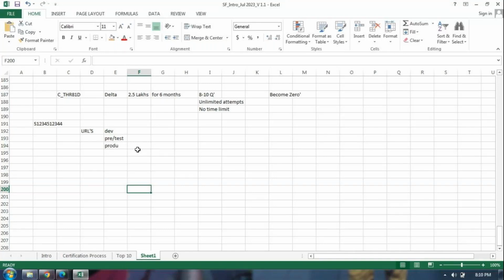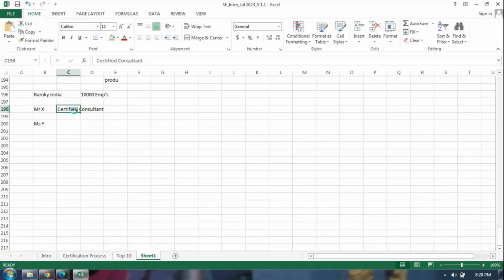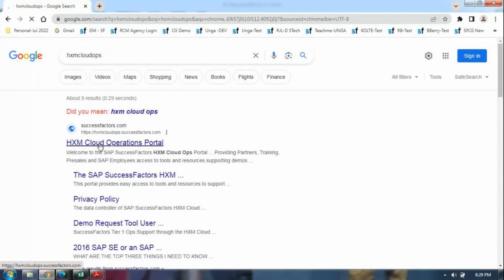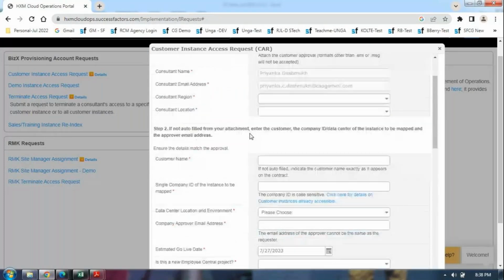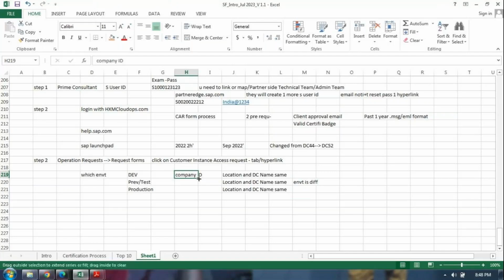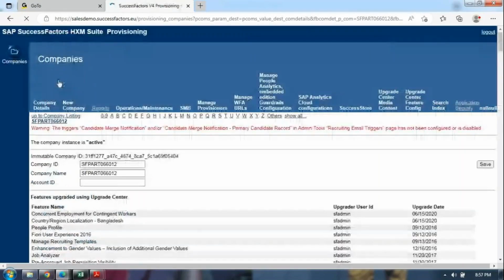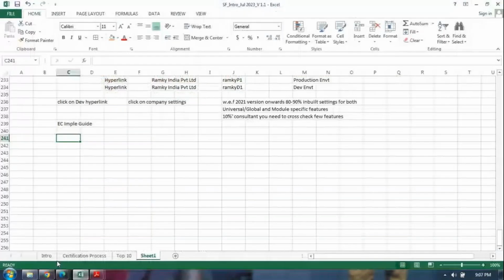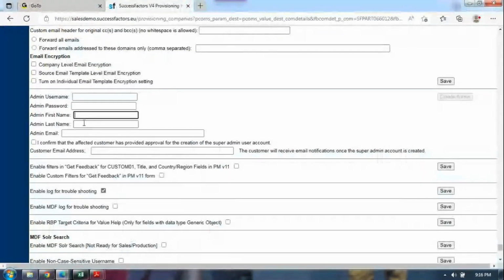Day 4 SF Intro Session || Sap Successfactors Employee Central Tutorial